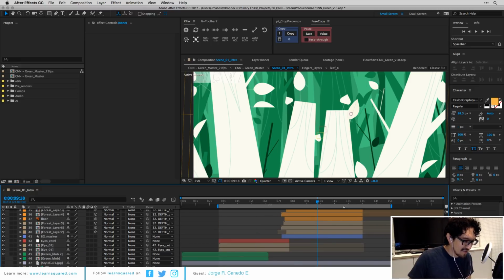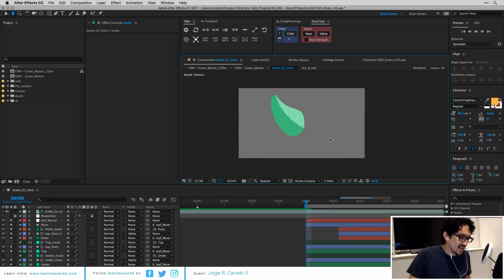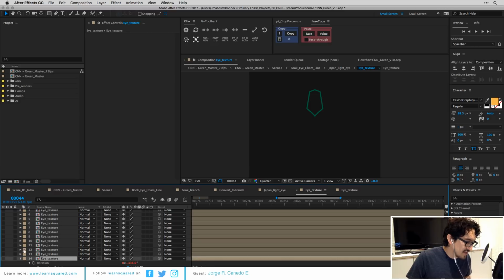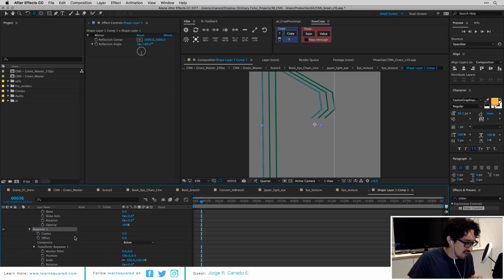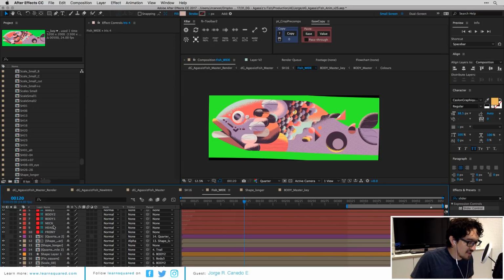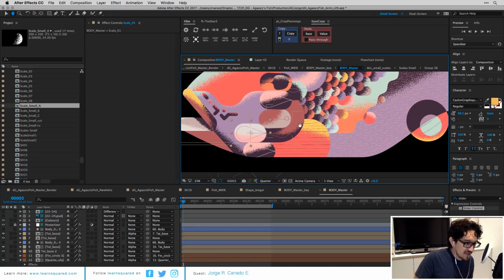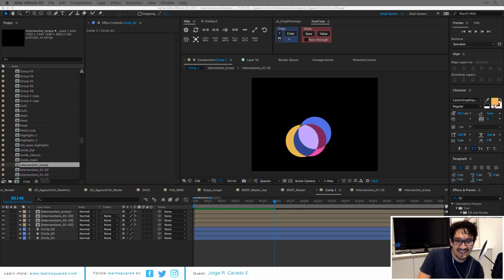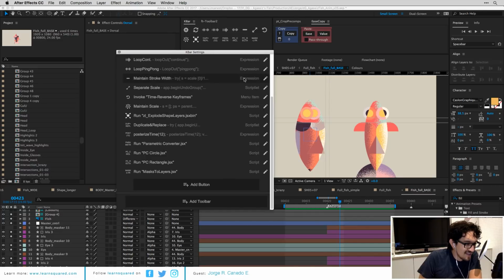Motion Design Live Stream with Jr.Canest / Aug 1